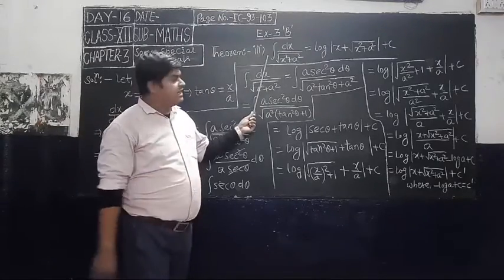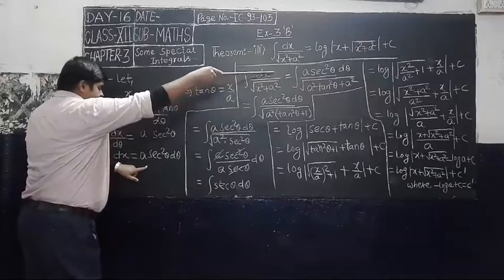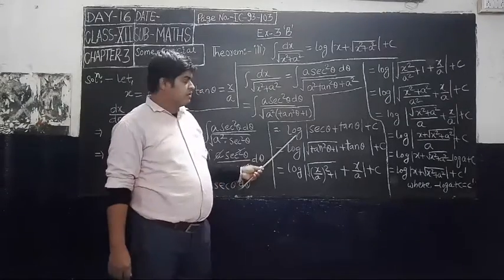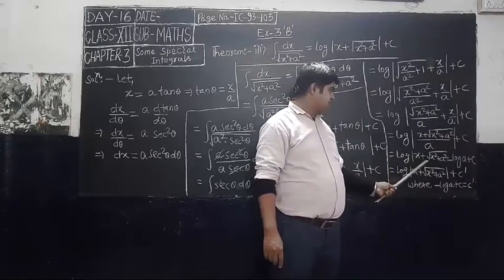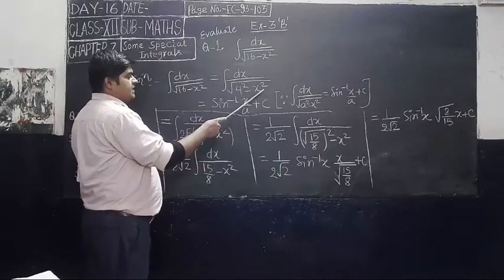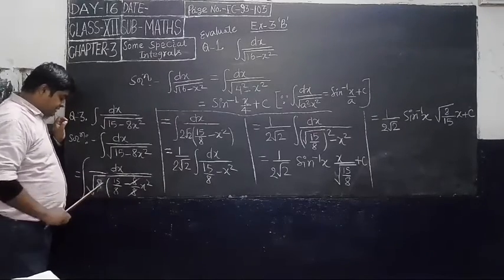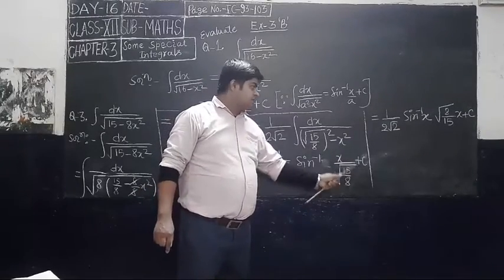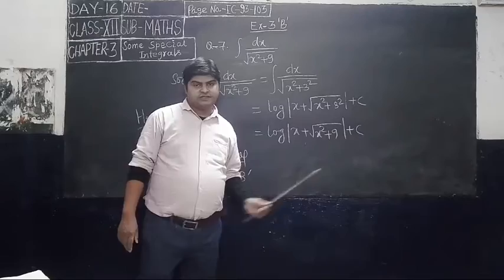16 Some Special Integrals Part 5